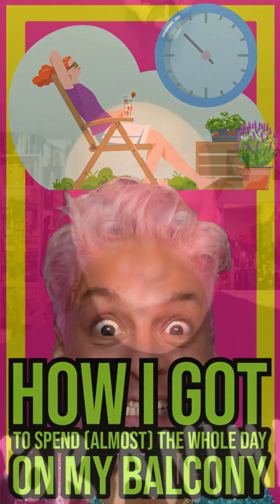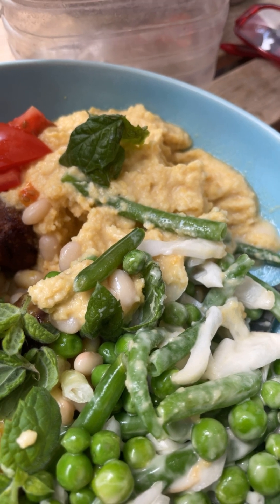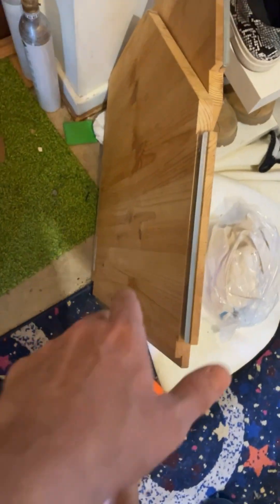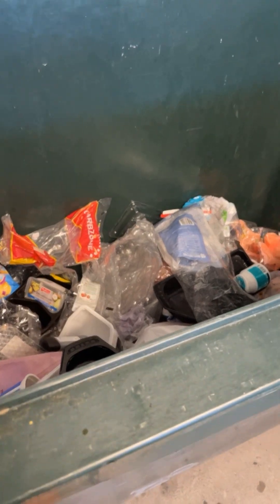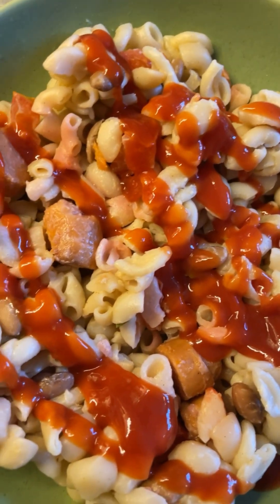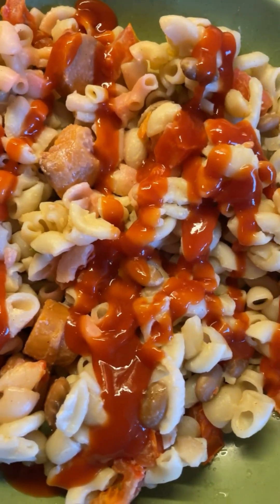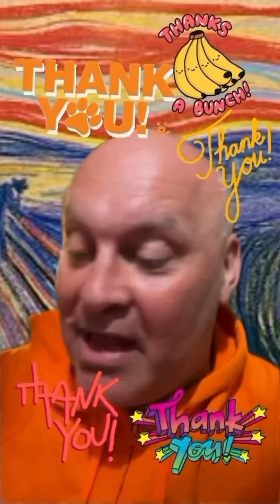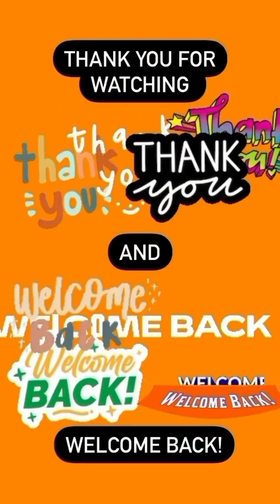HOW I GOT TO SPEND ALMOST THE WHOLE DAY ON MY BALCONY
Hey everyone! Join me in this funny and entertaining video as I start my day soaking up the sun on the balcony. I spent almost the entire day out there, basking in the sunshine and enjoying the fresh air. For lunch, I had a delicious vegan feast: lemon hummus, vegan meatballs from IKEA, and peas with vegan mayo. It was so tasty and refreshing, perfect for a sunny day.

While enjoying the balcony, I was busy editing videos and making the most of the beautiful weather. To mix things up a bit, I decided to take a trip to the recycling place with a huge load of plastic. It felt great to be doing something good for the environment and being productive at the same time.

As the evening rolled in, I got a bit creative and invented something new: ventriloquism with bottles while mixing cocktails! It was a hilarious experiment, and I had a blast combining my love for cocktails with a bit of comedy. I think I might be onto something here!

I hope you enjoy this video and my quirky day on the balcony. And if you haven't already, make sure to follow me for more entertaining content. Thanks for joining me on this sunny adventure!